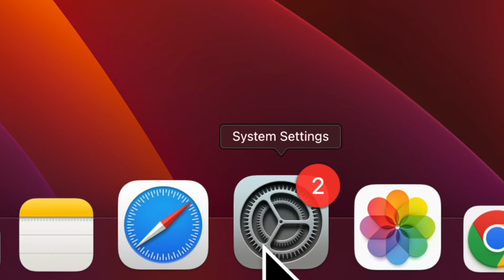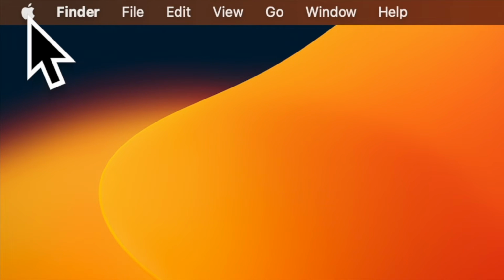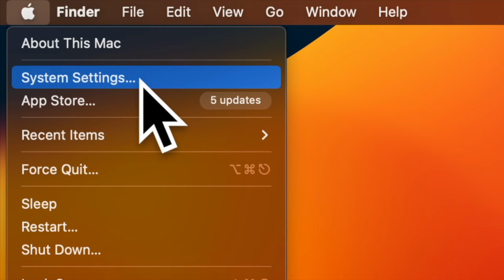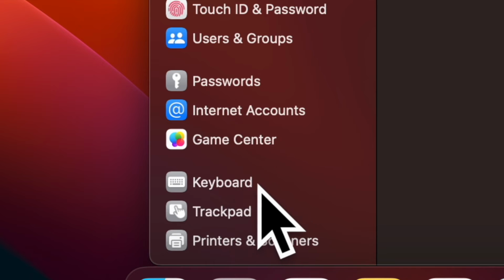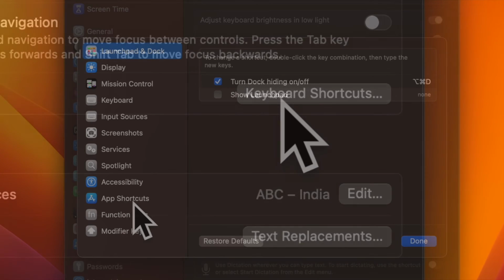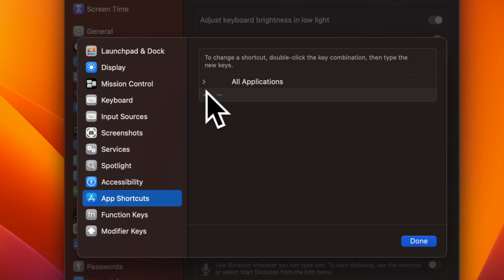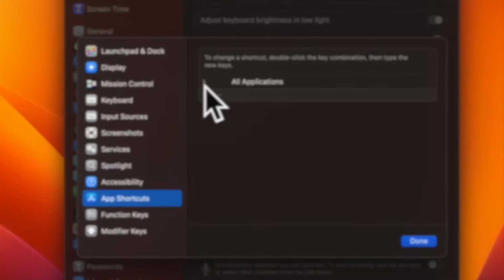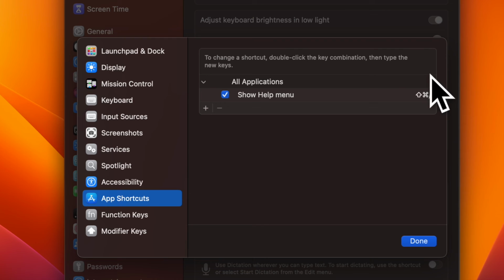How to See Keyboard Shortcuts in MacOS 13 Ventura on Mac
Can't find keyboard shortcuts in macOS 13 Ventura on Mac? Watch this video to learn how to access and view keyboard shortcuts on Mac in macOS 13 Ventura or later.